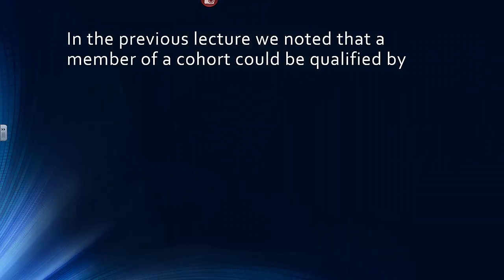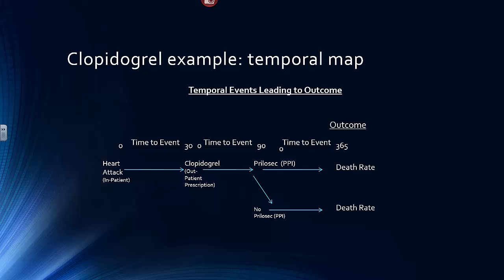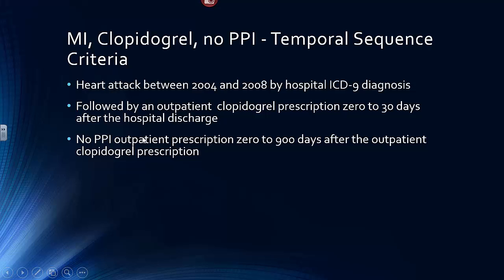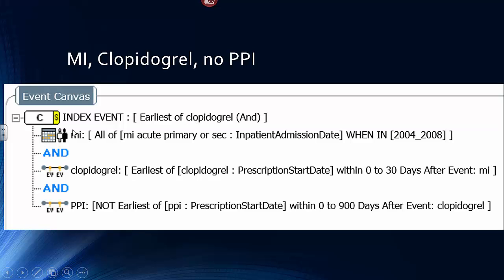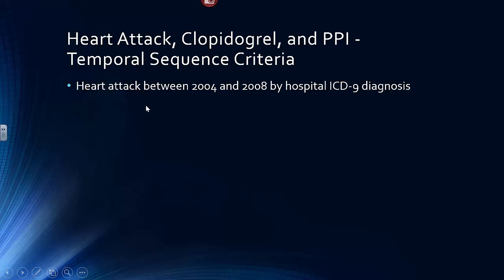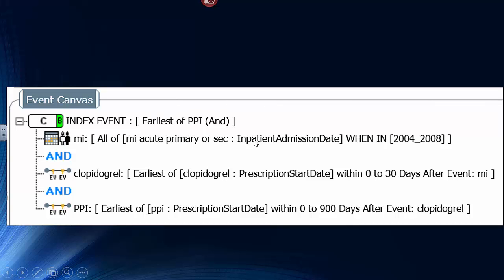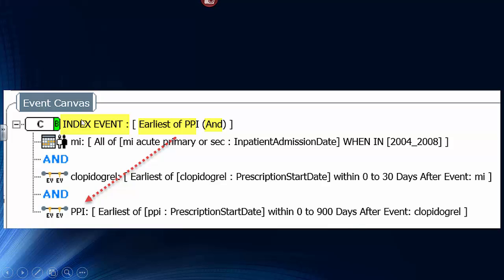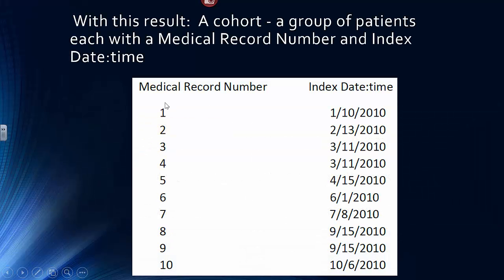Tutorial 11: Temporal Relativity In Cohort Builds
It is important to understand the temporal relationships between condition lines used to build a cohort.  Further, the index event line is especially important to identify the condition line whose event is going to define the index date of the cohort.  By recapitulating a study from the medical literature we will demonstrate how a temporally aware cohort object is built.